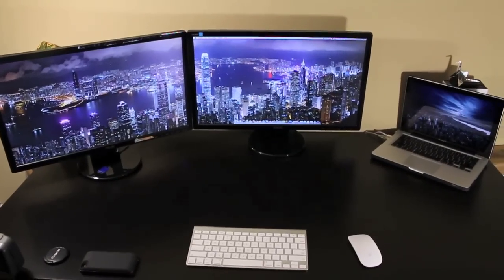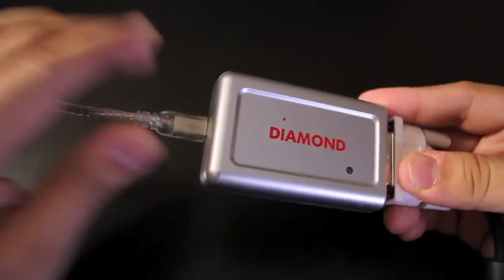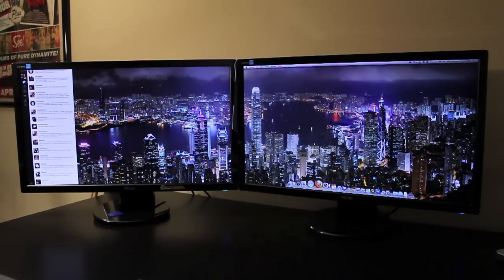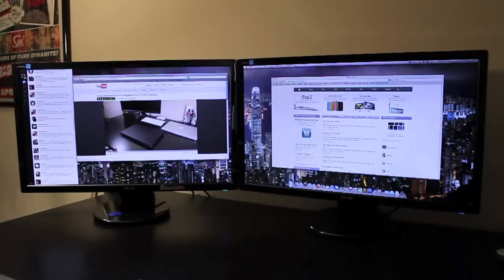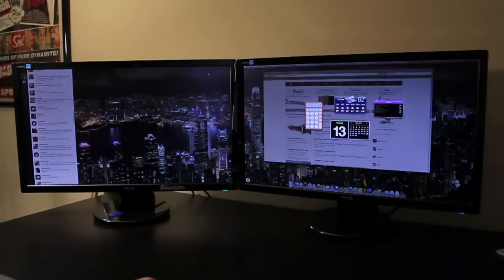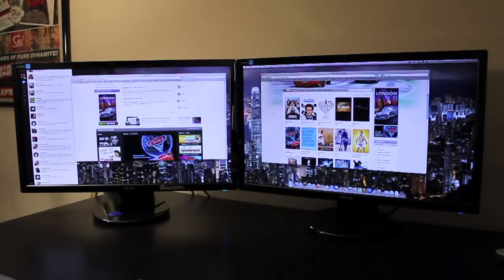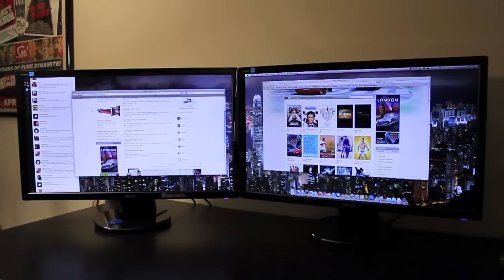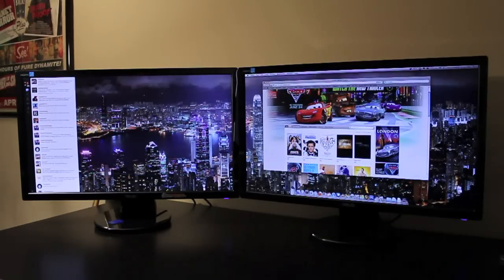Two External Monitors on a MacBook Pro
I'm loving this setup. 2 External Monitors plus my MacBook Pros monitor. Amazing!
If you have any questions just ask me in the comment section and I'll answer as soon as possible.

Diamond BVU195 USB Display Adapter: